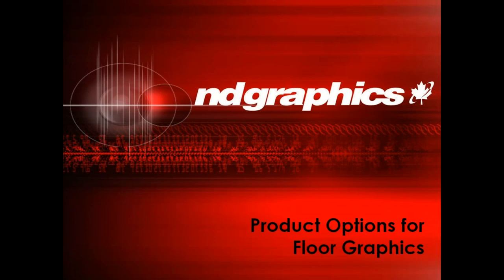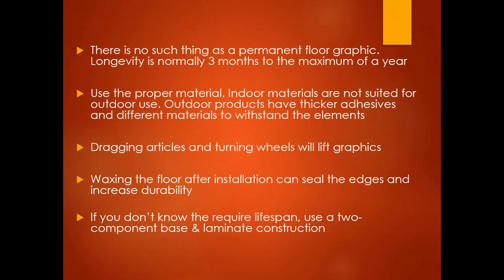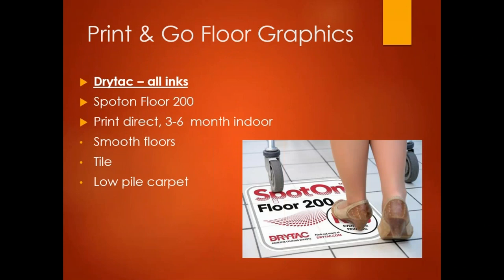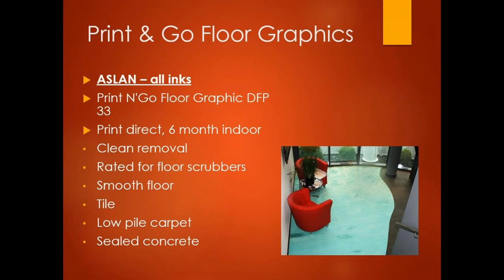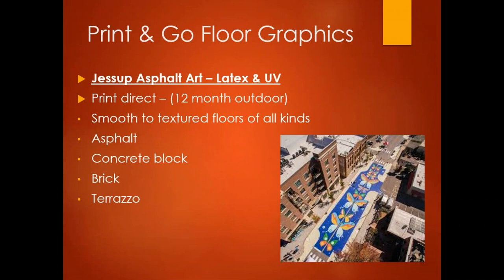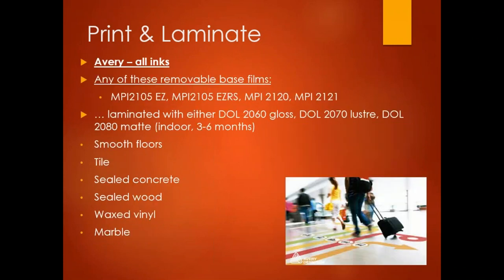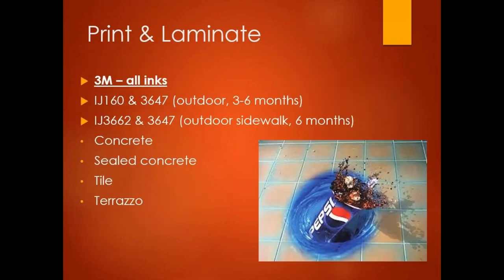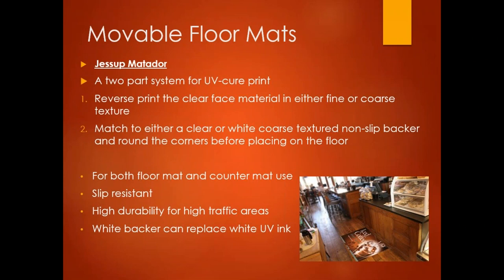ND Graphics Presents; Floor Graphic Options for Temporary or Long Term Installations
Included in this video are some usefull tips and tricks on things to watch for before and during your installation. This floor graphics guide includes a quick overview of both short term print & go, and longer term print and laminate floor graphic options for both indoors and outdoors.